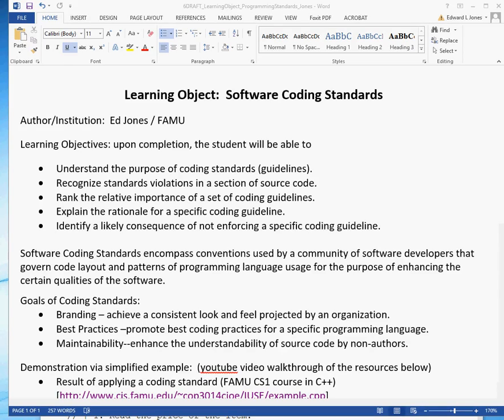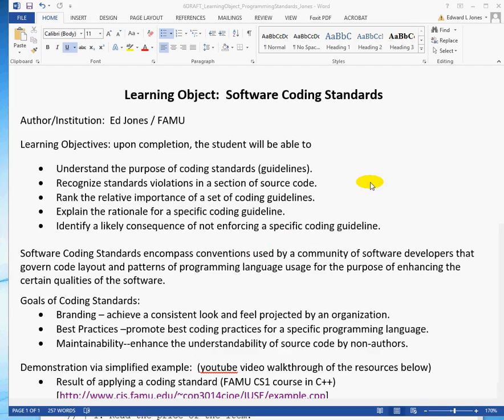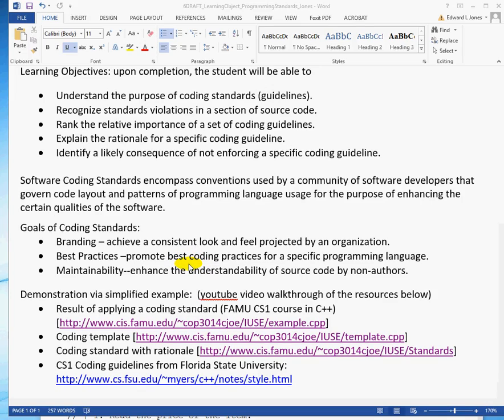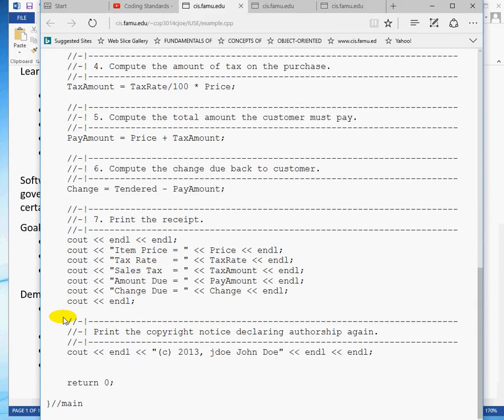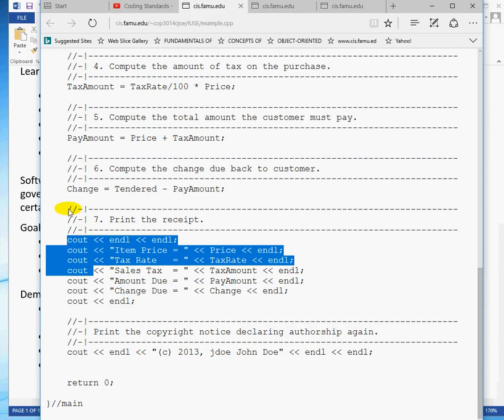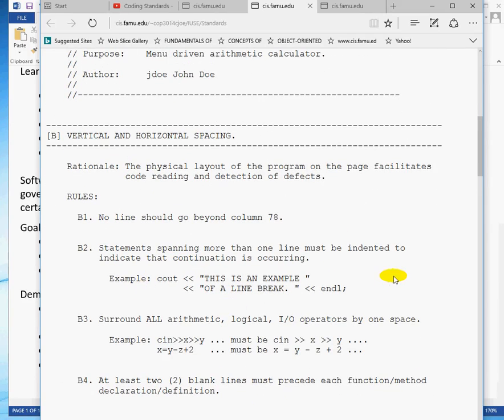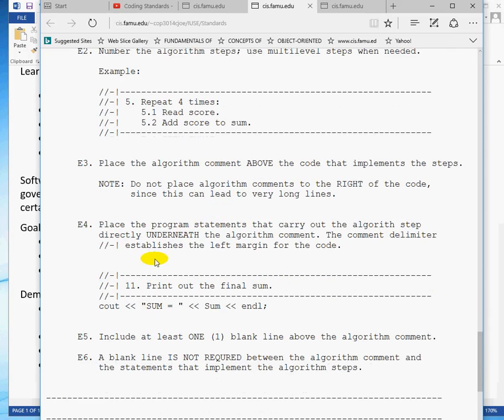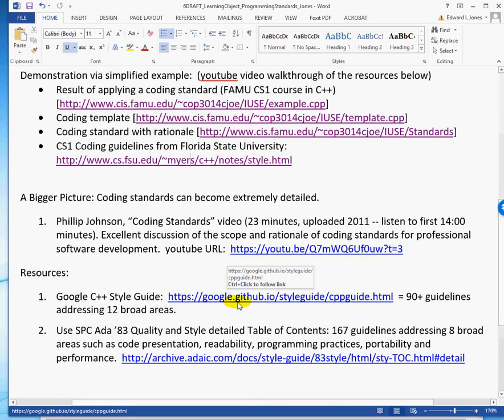LO - Coding Standards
Coding standards Learning Object.

Learning Objectives: upon completion, the student will be able to
• Understand the purpose of coding standards (guidelines).
• Recognize standards violations in a section of source code.
• Rank the relative importance of a set of coding guidelines.
• Explain the rationale for a specific coding guideline.
• Identify a likely consequence of not enforcing a specific coding guideline.